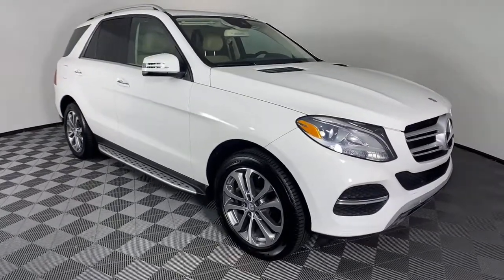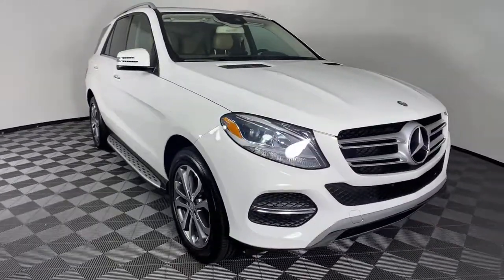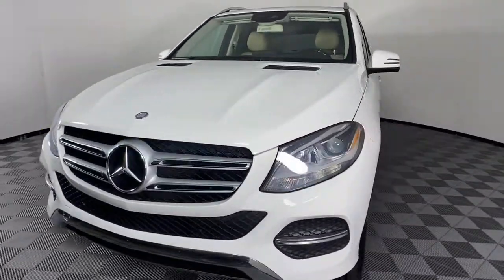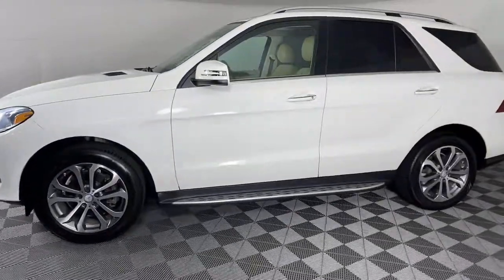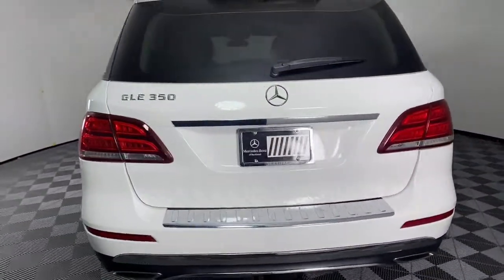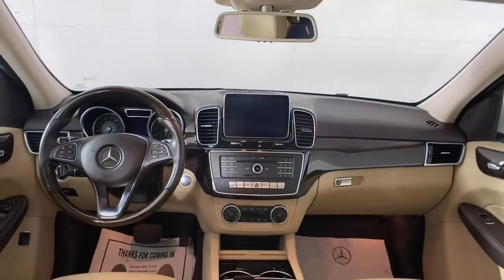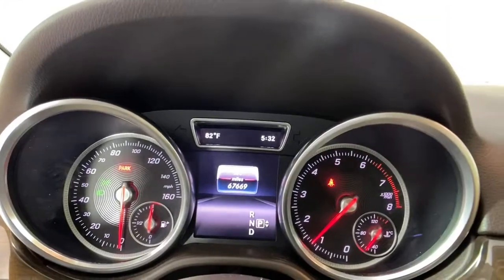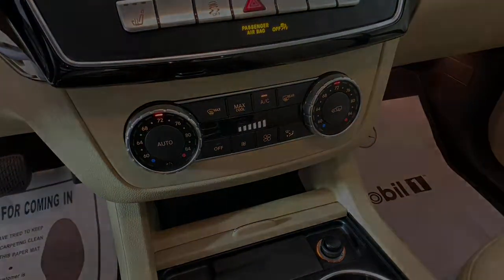2016 Mercedes-Benz GLE New and preowned Mercedes-Benz, Atlanta, Buckhead, certified preowned P1334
Polar White Used 2016 Mercedes-Benz GLE available in Atlanta, Georgia at Mercedes of Buckhead.
2016 Mercedes-Benz GLE GLE 350 - Stock#: P1334 - VIN#: 4JGDA5JB3GA658584

2016 Mercedes-Benz GLE. This GLE 350 GLE is Polar White and has Espresso Brown w/MB-Tex Leatherette Seat Trim interior. . 2016 Mercedes-Benz GLE 350brbrbrOdometer is 2110 miles below market average!brbrbrAs a family-owned enterprise, Mercedes-Benz of Buckhead prides itself in offering you exceptional customer service. Our Mercedes-Benz Certified sales staff goal is to treat you to an enjoyable, efficient, and transparent purchase experience, enhanced by our convenient Buckhead location and extensive selection of weather protected new and pre-owned automobiles. Allow us to show you what makes Mercedes-Benz of Buckhead the luxury automobile destination of choice in the Southeast. Enjoy our gourmet Cafe Benz, pamper your Mercedes-Benz in our award winning service department, browse our interactive showroom, and rest assured that serving you is our #1 PRIORITY. Mercedes-Benz of Buckhead...Where People Drive Us!brbrAwards:br  * 2016 IIHS Top Safety Pick, Top Safety Pick+